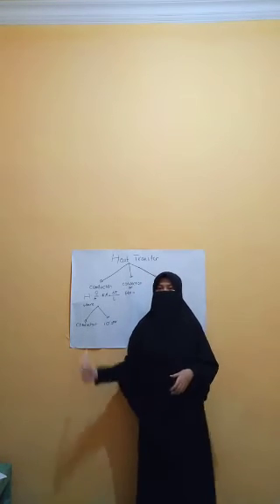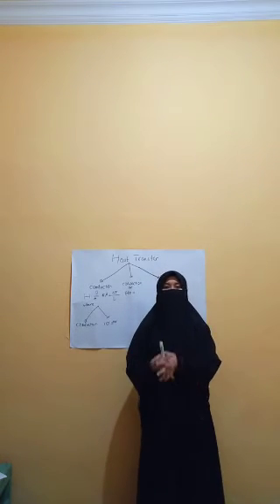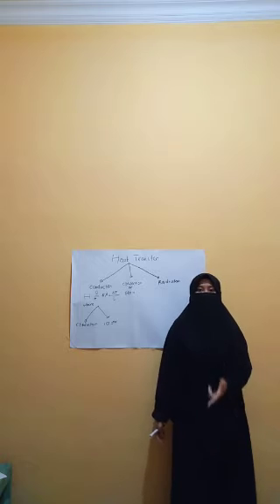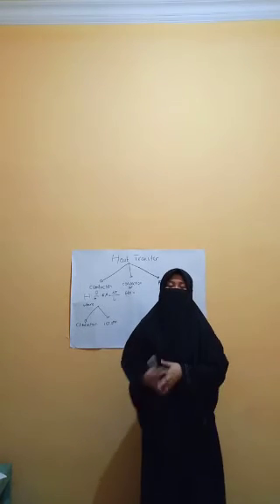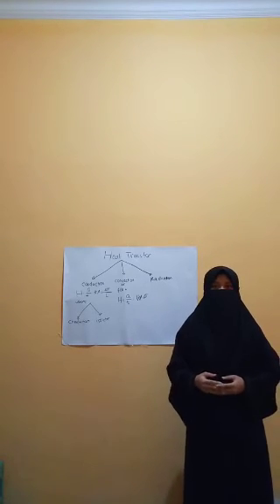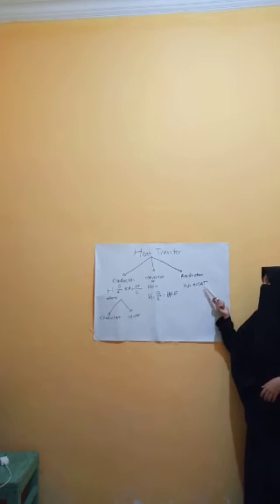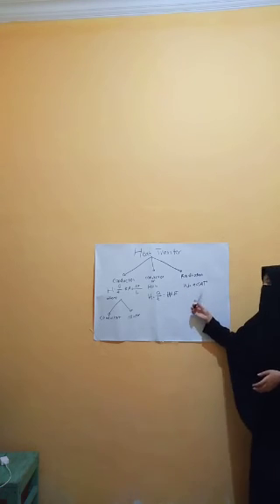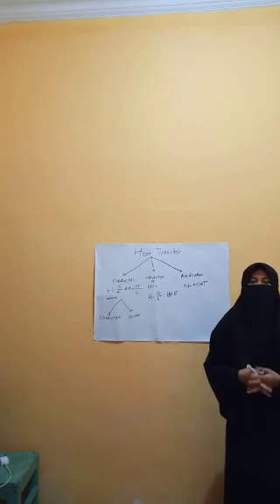teaching recording bip